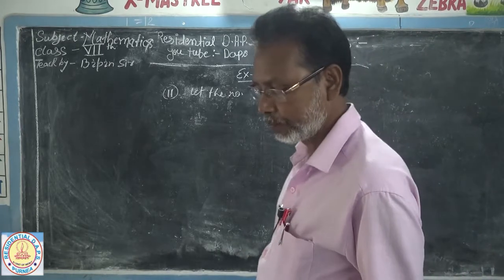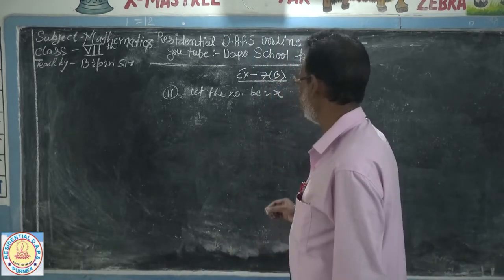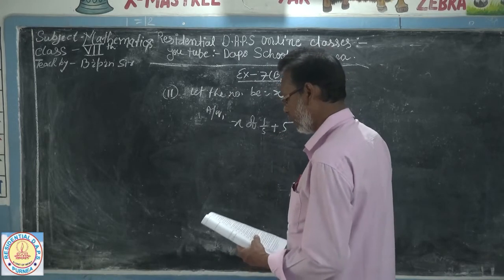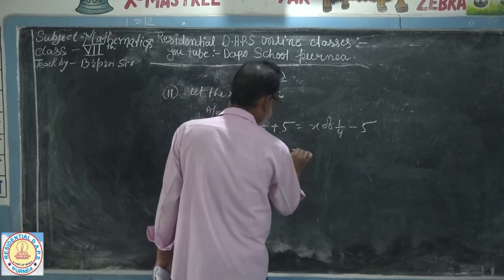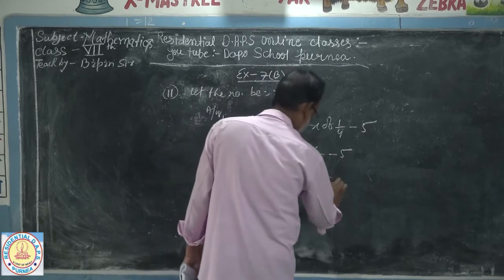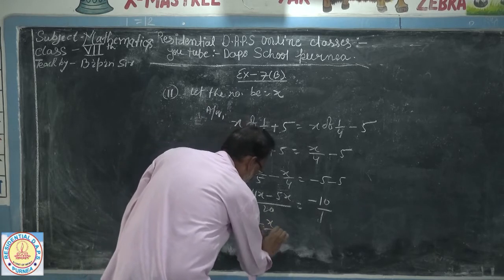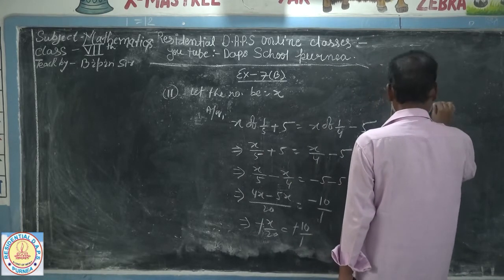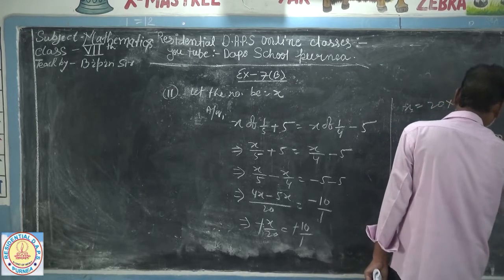Class 7 th # Mathematics # Lesson-7 (B) # Linear Equation Part- 5